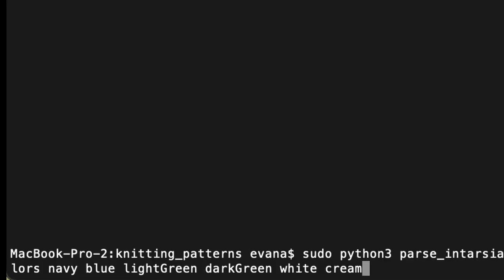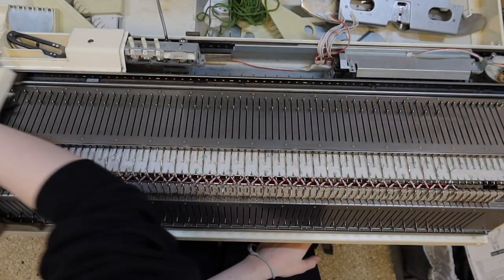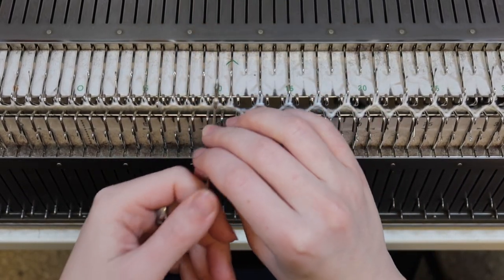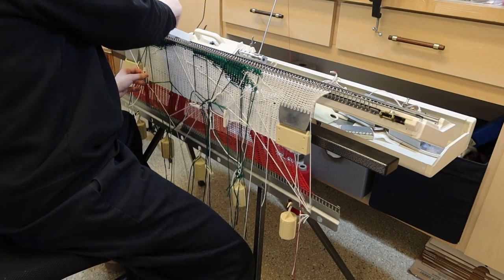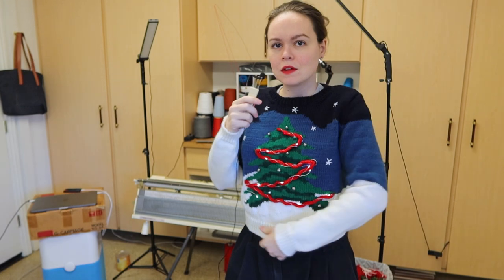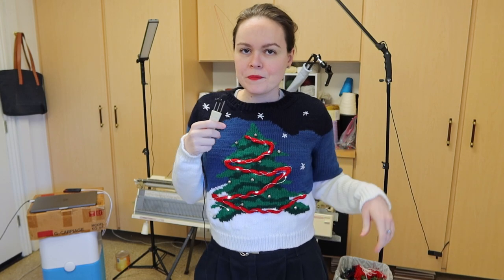Intarsia Ugly Christmas sweater | Machine Knitting Sweater Tutorial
Let me show you how I made this ugly Christmas sweater with a KA-2600 intarsia carriage on my Brother KH-270 Bulky knitting machine.

For this sweater, I used 7 shades of Tamm Nordic worsted weight acrylic from the KnitKnack Shop

The base sweater is available as a free pattern generator on my

Check out the intermediate intarsia tutorial to learn more about how to create your own images

The Python script to break down the images into instructions is